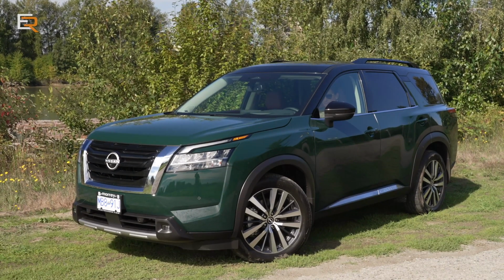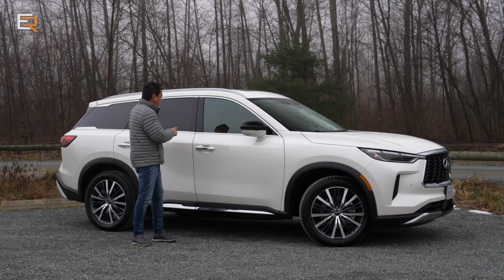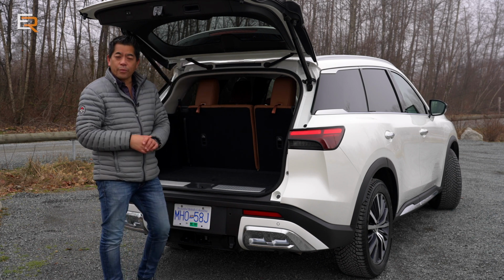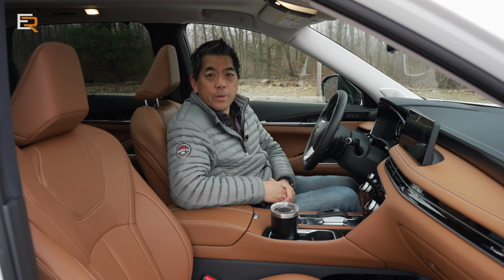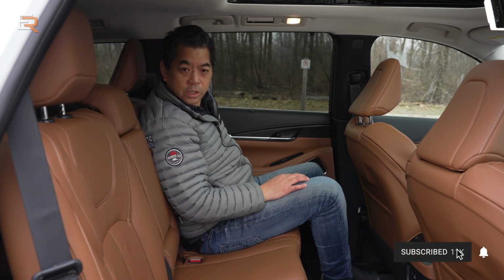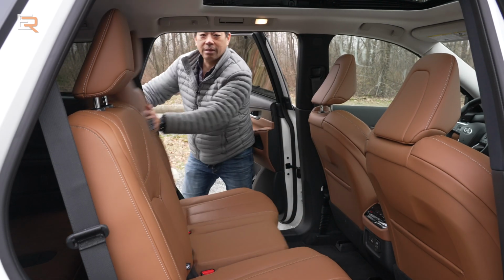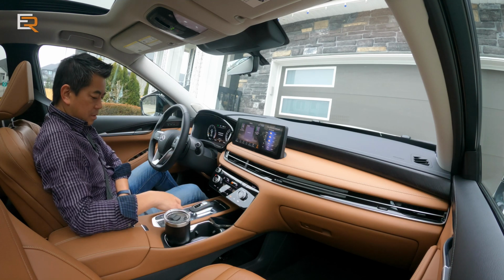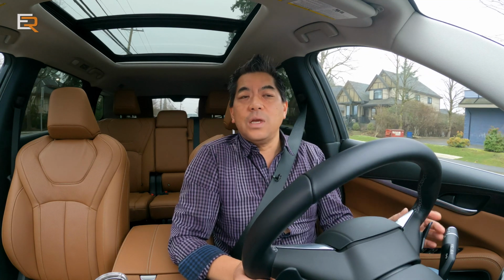2022 Infiniti QX60 Review // A Premium Product with Lots of Value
The Infiniti QX60 is all new for 2022 and is offering a very stylish and premium package inside and out. Powering the new 3 row SUV is a 3.5L V6 and our tester is the Sensory trim which has a towing capacity of 6000 lbs. In the US, the QX60 is offered in either FWD or AWD. In Canada, all trims only come with AWD.